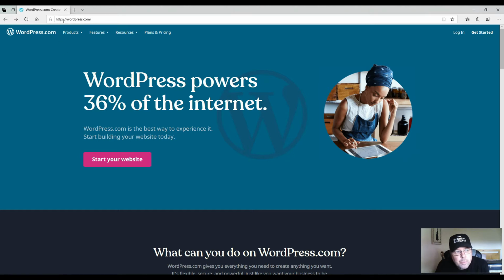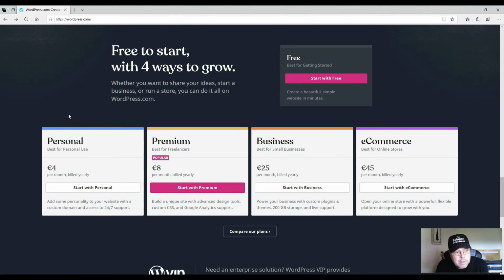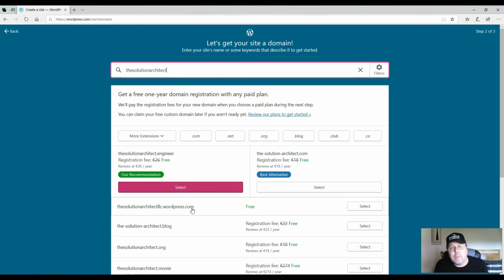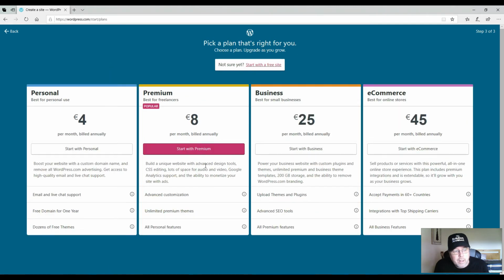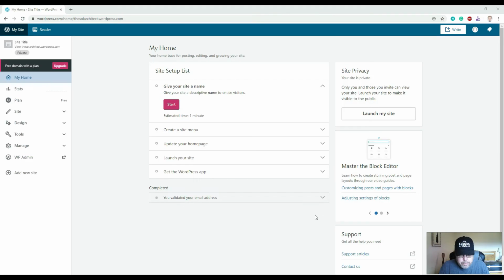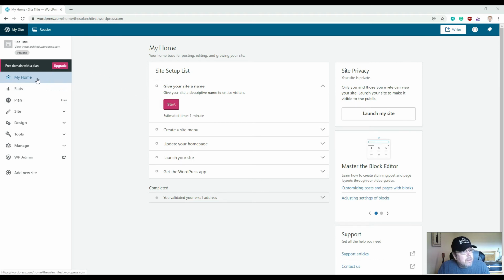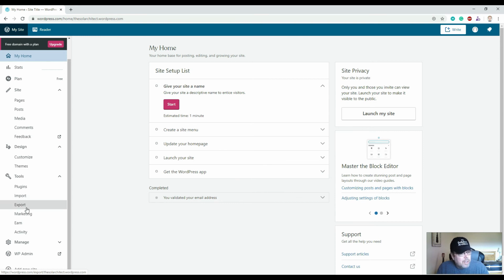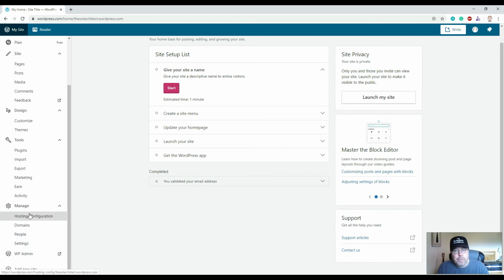Learn IT: WordPress S2E1 - Introduction to WordPress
This first lesson is a quick introduction to WordPress, and create a new site and basic navigation.